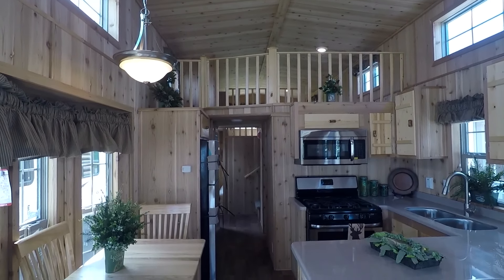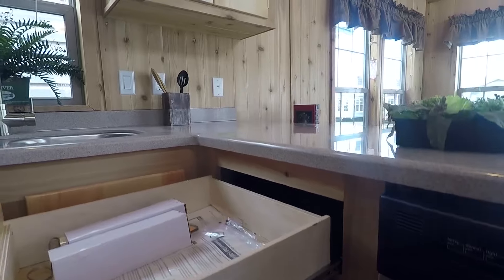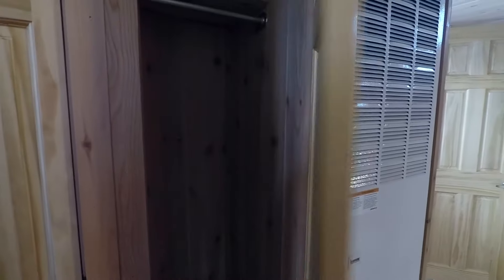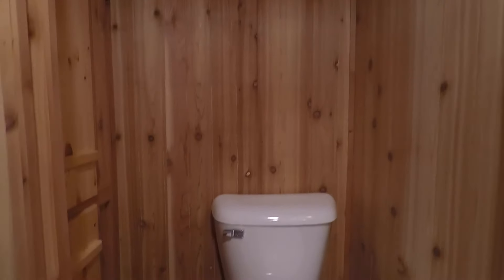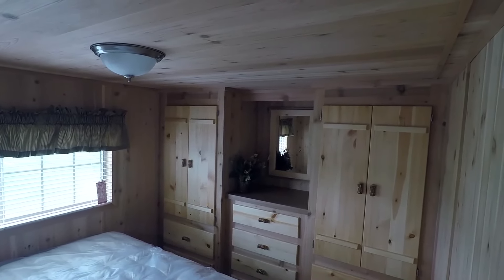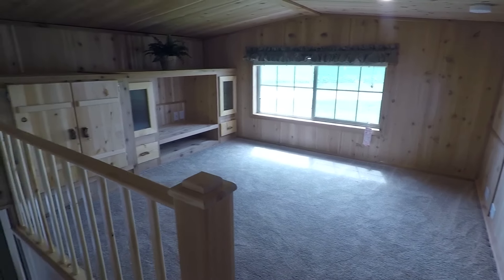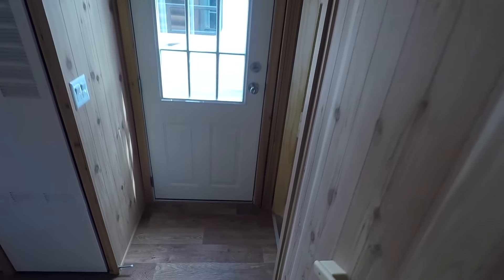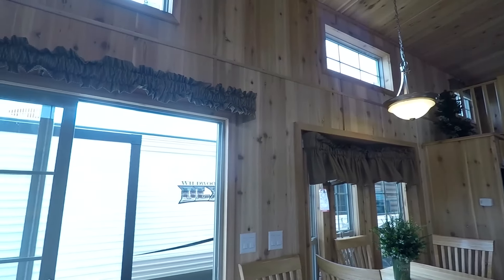Cedar Tiny Log Home on Wheels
America's Park Cabin Series by Forest River Park Models of Elkhart Indiana.
The rustic elegance of Tiny House Park Model Cabins on Wheels offer memorable camping experiences you will want to share with family & friends again & again. Many floor plans are available with sleeping accommodations for up to a dozen or so guests. Forest River's America's Park Cabins will exceed your expectations, guaranteed!